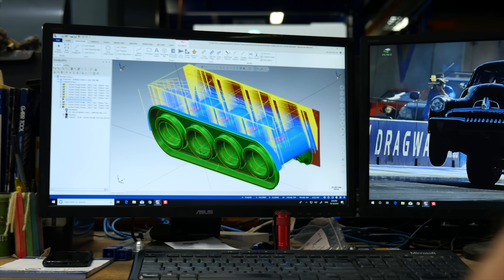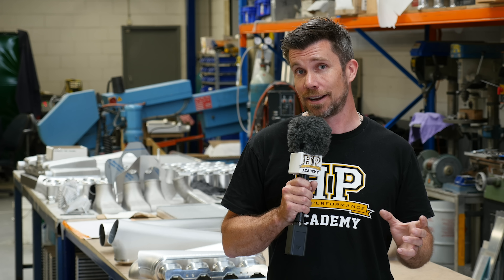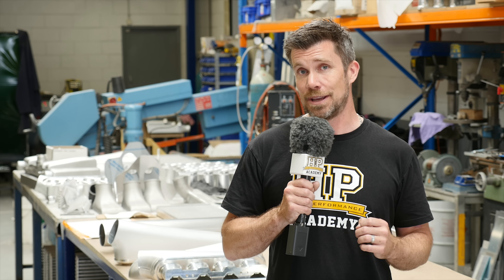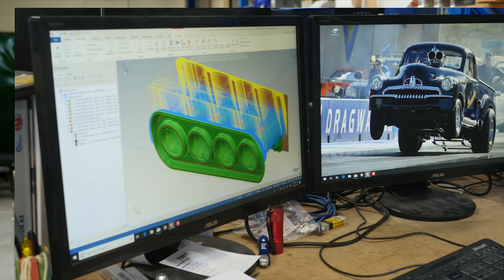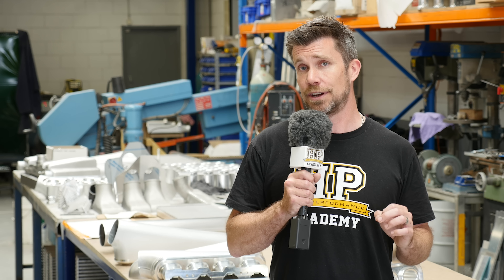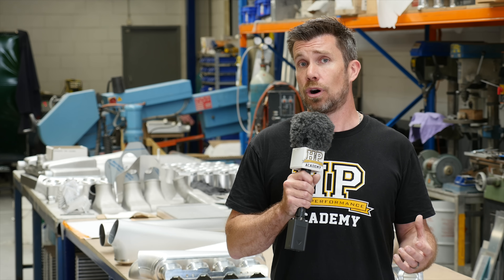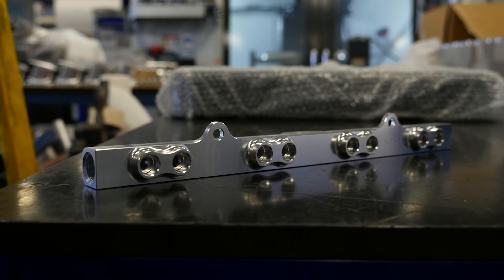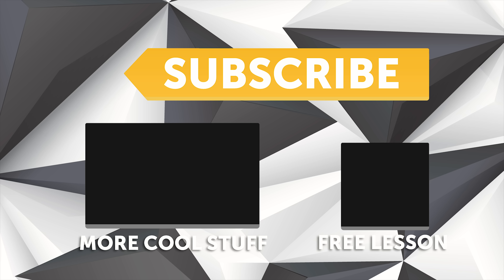What Do YOU Know About Custom Inlet Manifolds? | Plazmaman [TECH TALK]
Plazmaman is an obvious standout choice for high-quality performance products and while we were in Sydney at the World Time Attack Challenge we took the opportunity to see how the inlet manifold for our SR20VE powered ‘350SRZ’ project was recently created.

Andre runs us through the manifolds configuration, touches on what you can influence with inlet runners and how AutoCAD, CFD analysis and Mastercam software are all used before a 35 kg block of billet aluminum can spend a day being cut down to just 4kg.

From there we discuss the use of Plazmaclamps instead of silicone joiners for our DBW throttle, fuel rail choice, sensor options and of course we have to mention as hard as it is to believe, all of those welds are all done by hand.